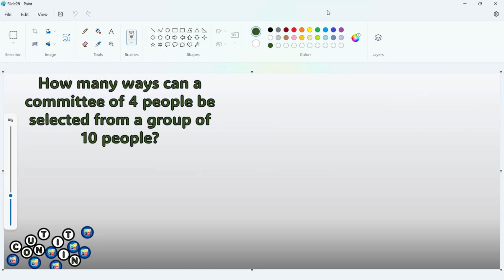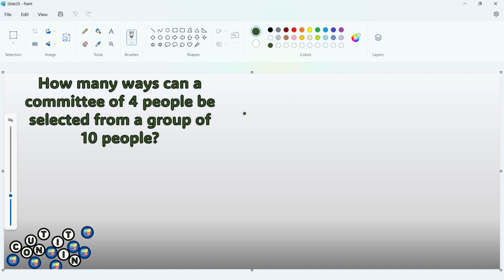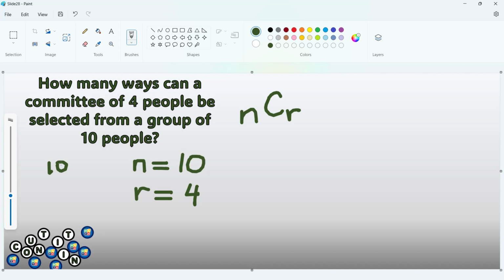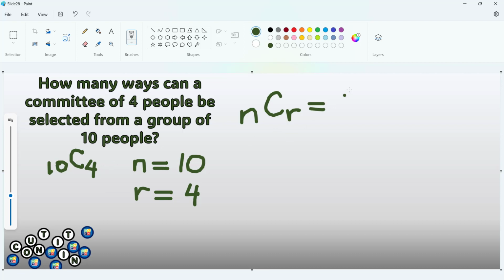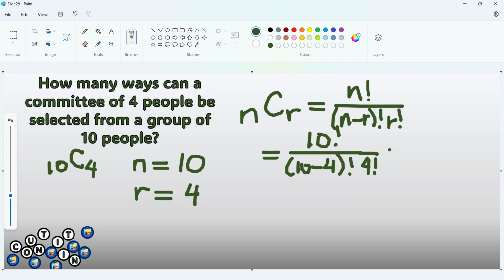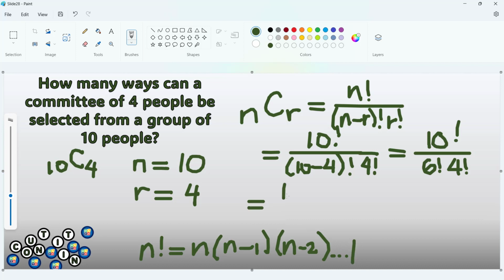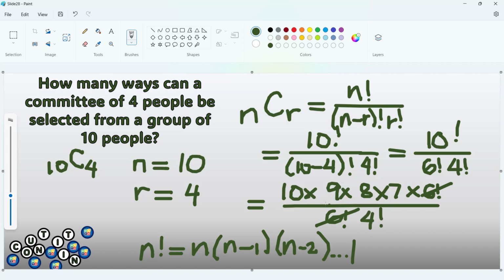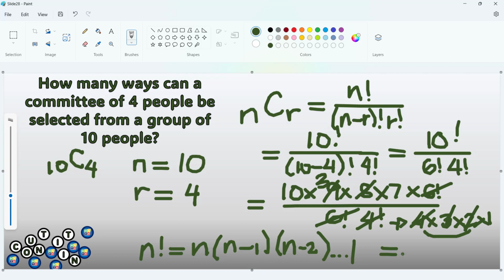Count It In: number of committees of 4 from 10 people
This video discusses procedures and explains concepts surrounding counting the number of committees of 4 from 10 people.

Credits to
1. MS PowerPoint for video production.
2. Camtasia 2019 for video editing.
3. Dance 80s Disco Sax Cool Rhythmic Party  Mirrorball by Burgundy made available by No Copyright Background Music YouTube Channel